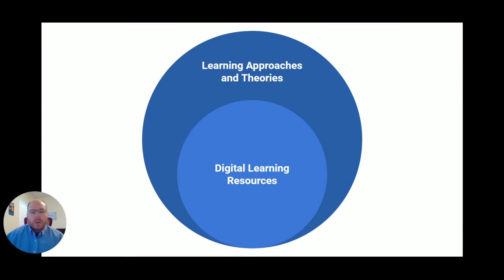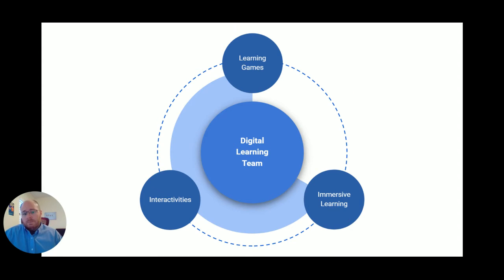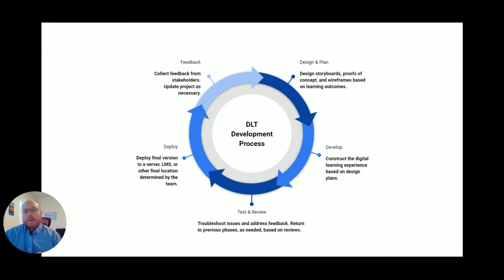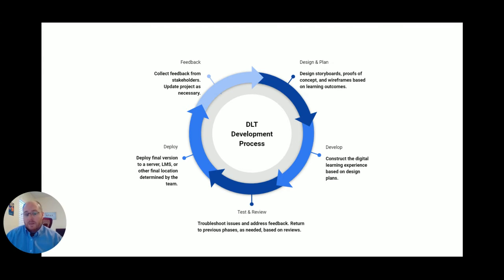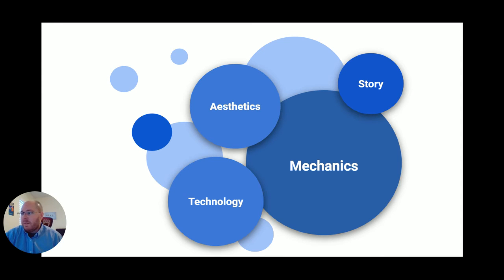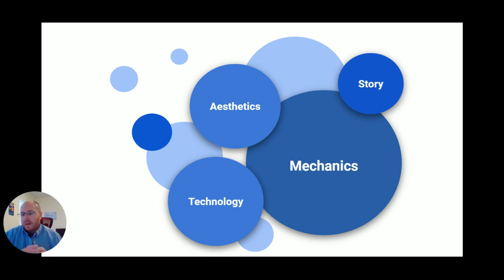Extra Life Learning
My presentation on designing digital game-based learning experiences and the overlap of learning and playing in higher education.